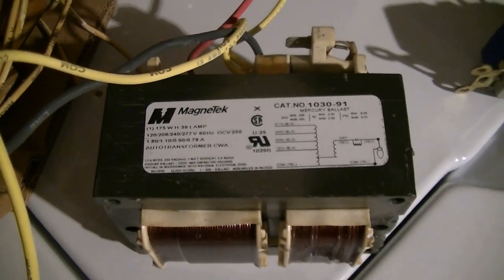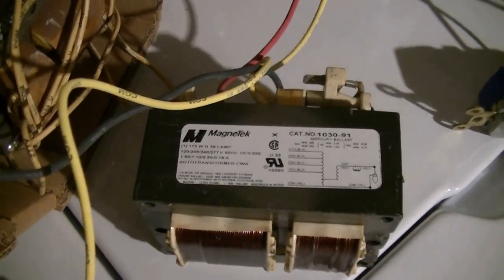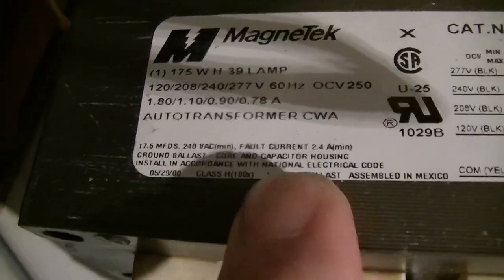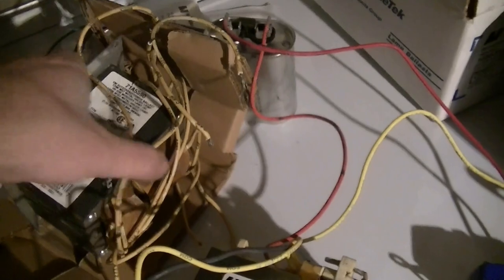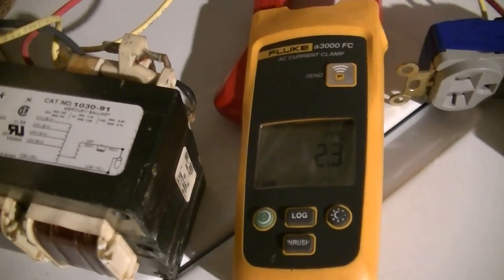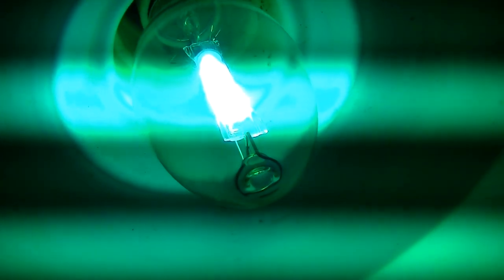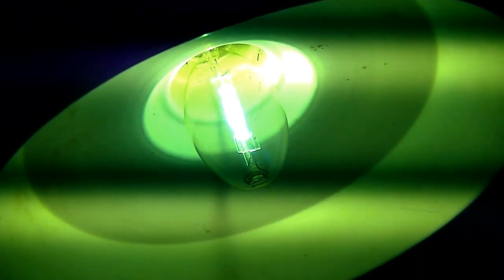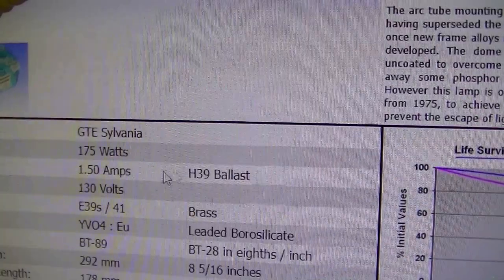H39 constant power autotransformer mercury ballast current test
This testing poses a risk of electrocution due to exposed connections.  DO NOT ATTEMPT if you don't know what you are doing.
There was a poster on my recent ballast fault diagnosis video who was adamant that the operating current of H39 175W mercury constant power autotransformer ballasts run their lamps at 2.4A, whereas my position was that these lamps run at 1.5A.
I like being right, so I got a proper H39 only constant power autotransformer ballast to test this.
Surprise surprise: the lamp runs at 1.5A like I said.